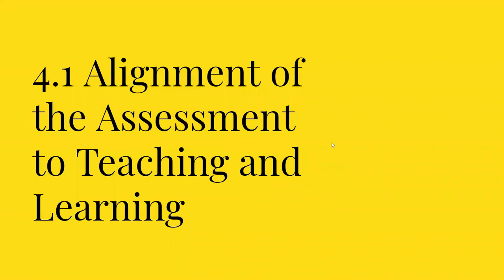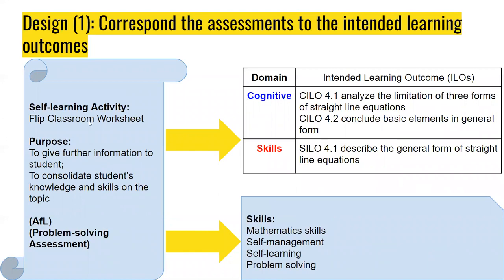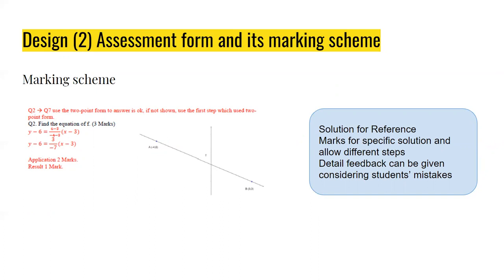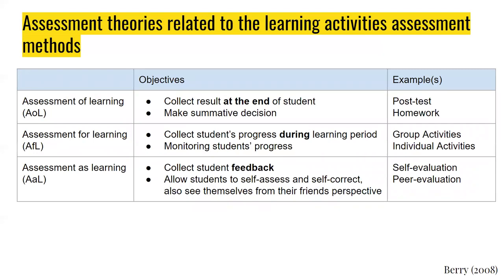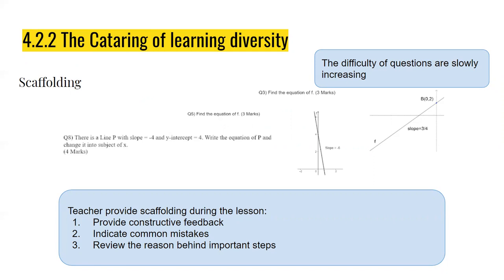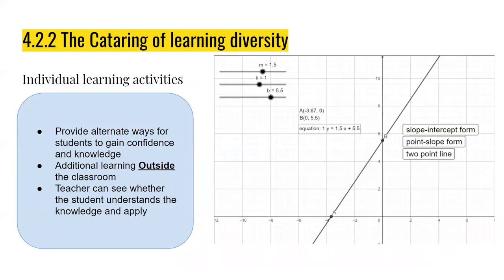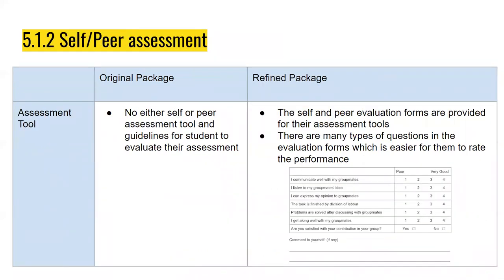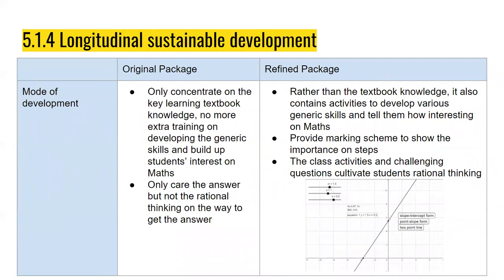TLS3056 | S.4ㆍMathematics【Equation of Straight Line】(Part 2)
作者︰
Ng Cheuk Lam Casper, Yuen Sau Yan Eliza